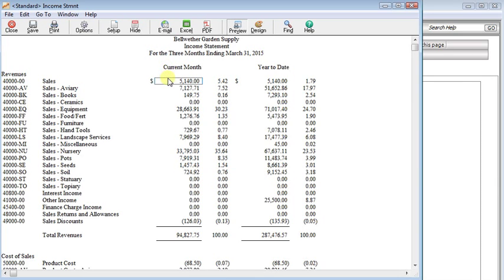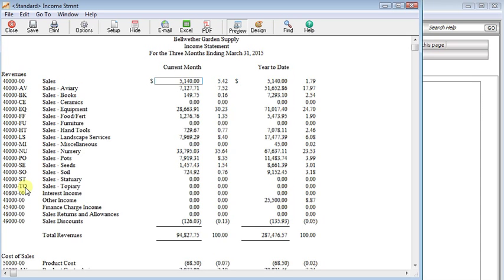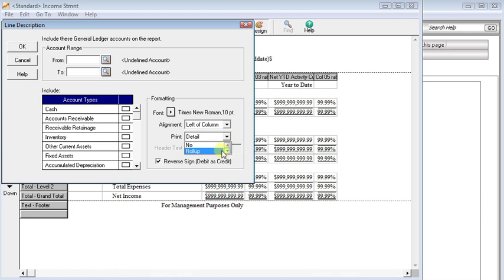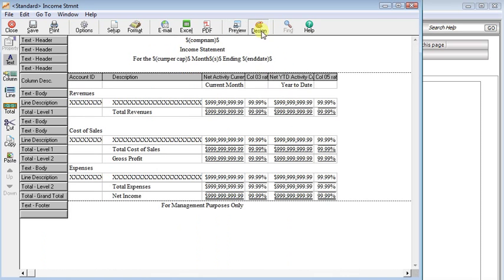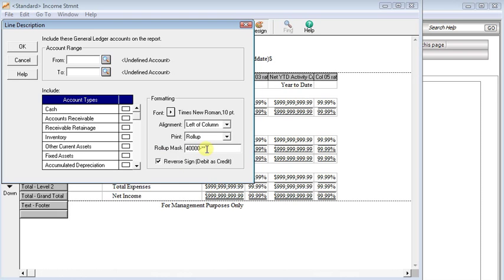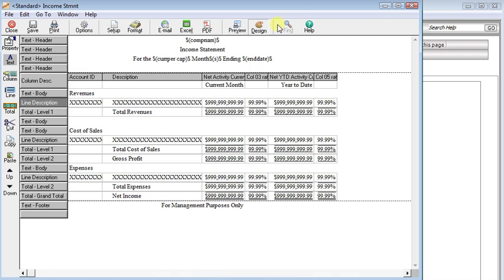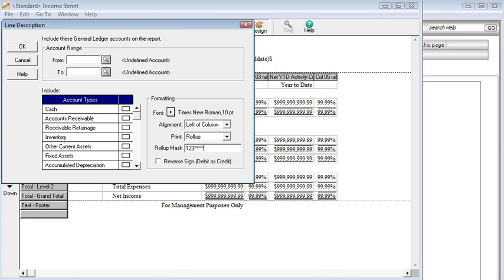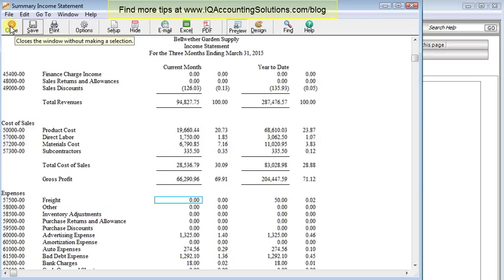Financial Statement Rollups in Sage 50/Peachtree Accounting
This video shows how to use the rollup feature in Sage 50's (Peachtree) financial statement designer to automatically summarize a series of GL accounts based on a chosen number of matching digits in the account numbers.